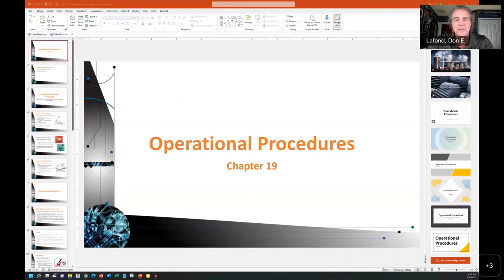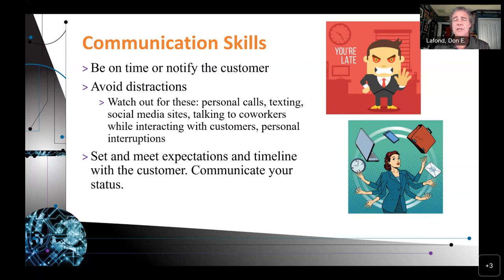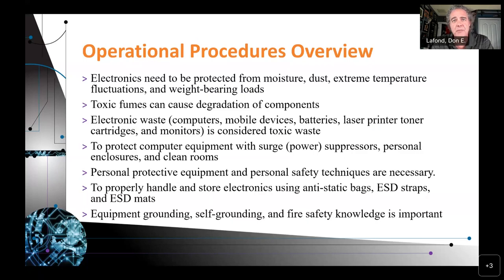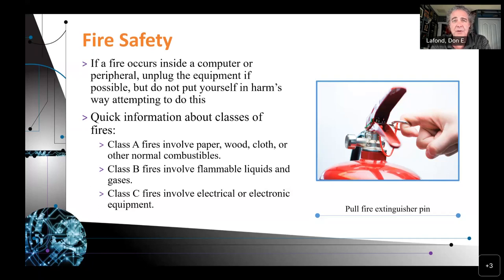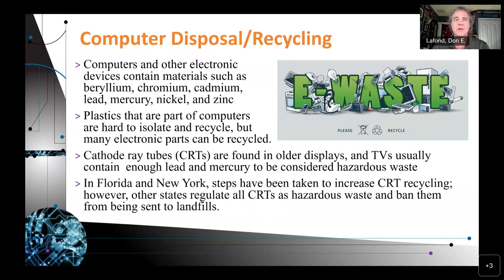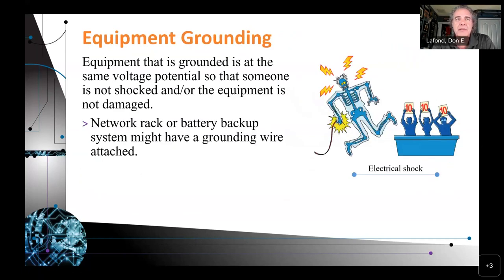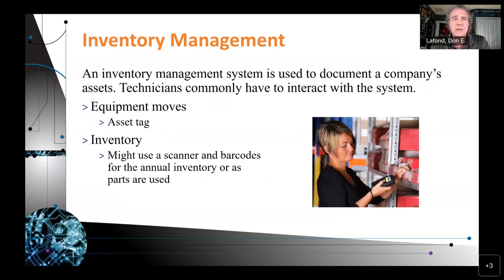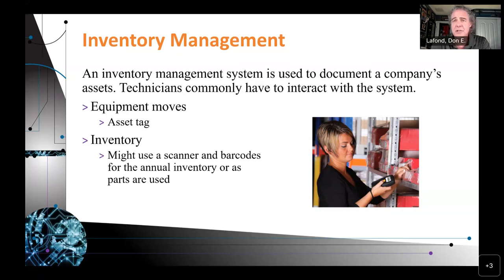Complete A+ Guide to IT Hardware and Software Chapter 19 Operational Procedures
Lesson 19 guides the student through operational procedures such as workplace safety, recycling, disposal, a review of power protection, change management, and communication skills.